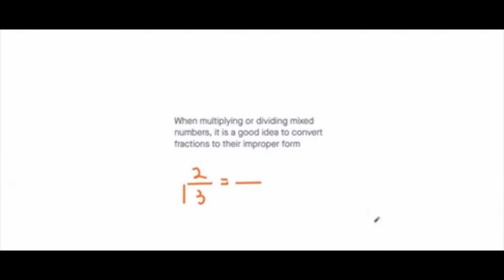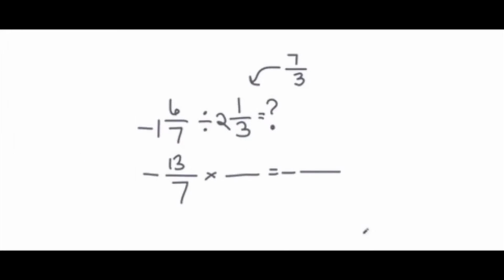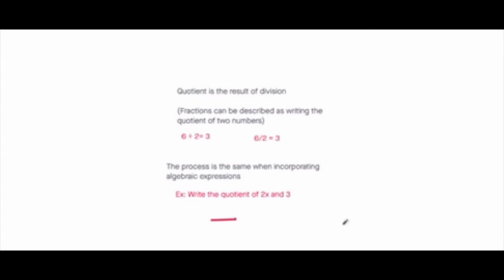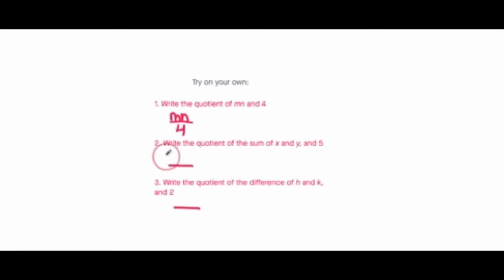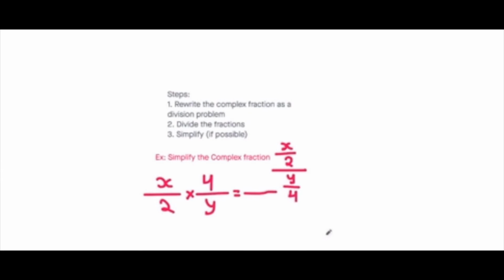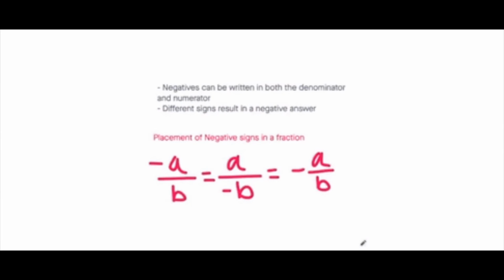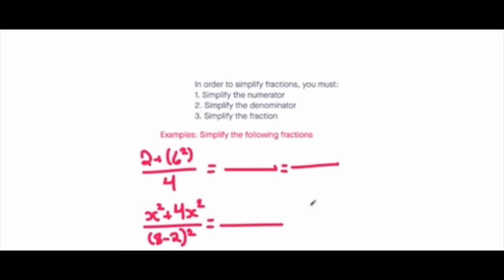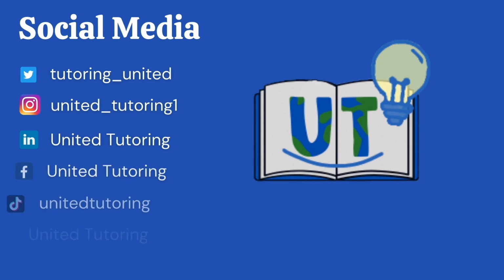Pre-Algebra: Multiplying and Dividing Mixed Numbers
If you would like to help this non-profit to grow please sign up to volunteer with this link...